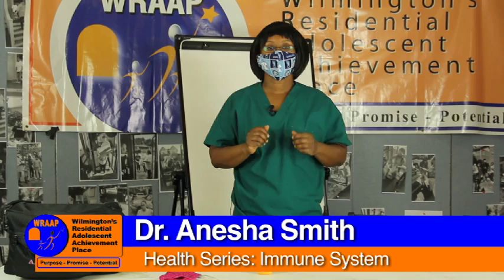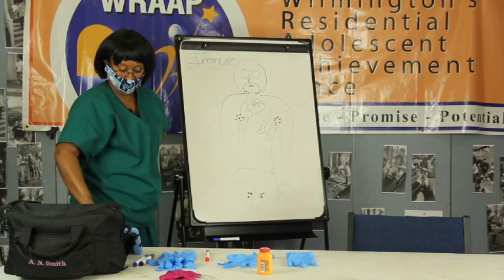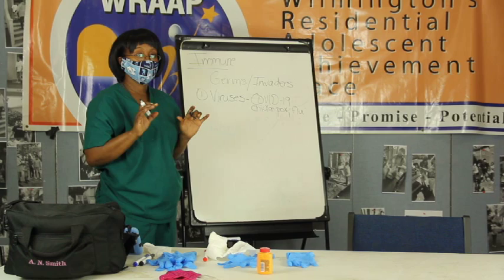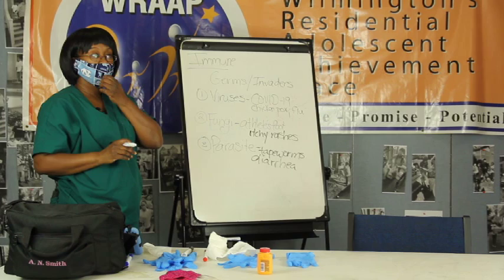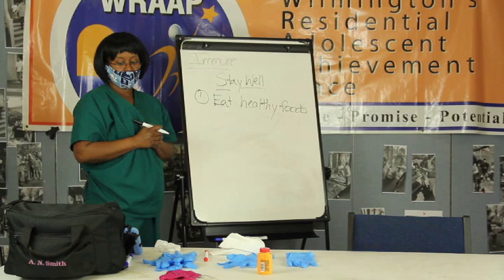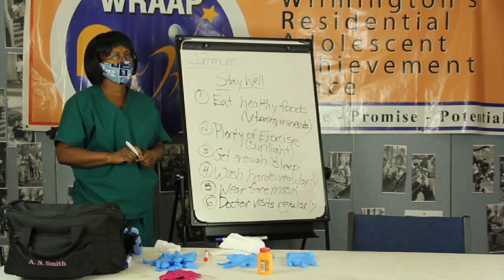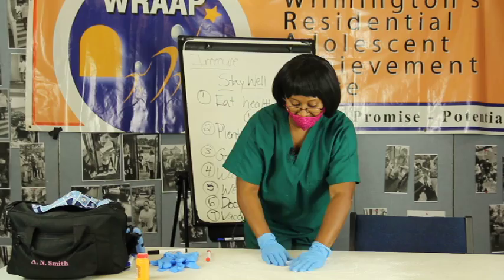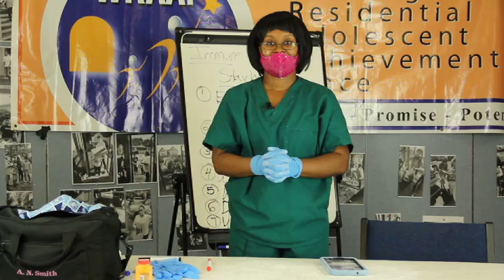Dr. Anesha Smith: Health Series: The Immune System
Dr. Anesha Smith:
Health Series: The Immune System…Let’s talk about the Human Body and immune functions on a beginners level…see if you too can learn and understand the structure of the body and invaders, and learn the difference between viruses and bacteria etc..